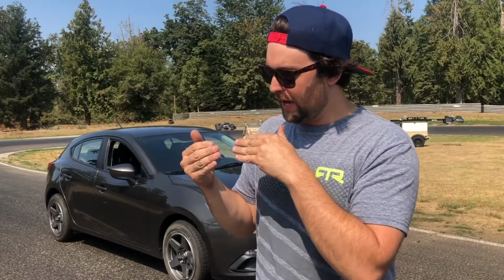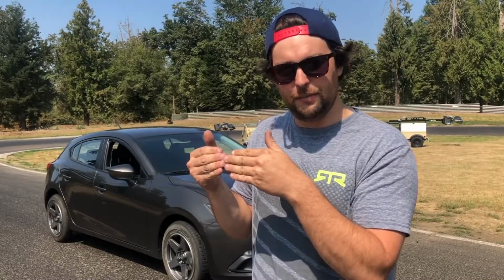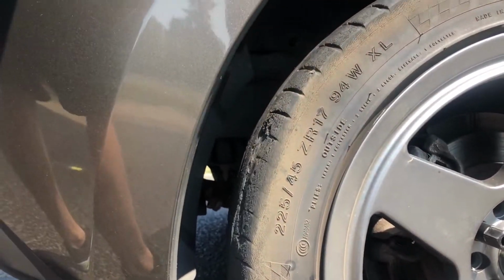How to Drift your parents FWD Car 101 I DRIFZ WHEELS I The School of Drift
Class is now in Session with Chelsea Denofa! Drift Sensei at The School of Drift teaches young hungry drift enthusiasts the proper methods and skillsets needed for drifting.

DRIFZ WHEELS is a Proud Supporter of The School of Drift

Mazda 3 I 312 Track Star